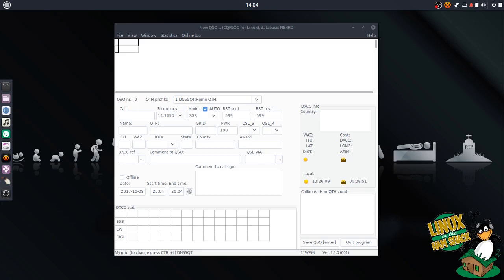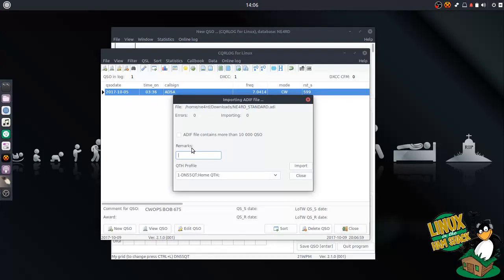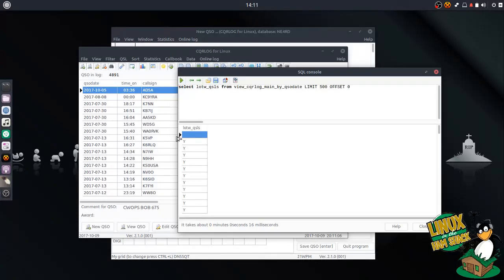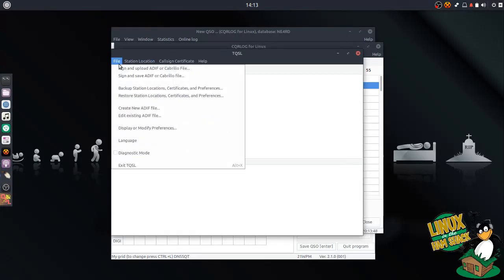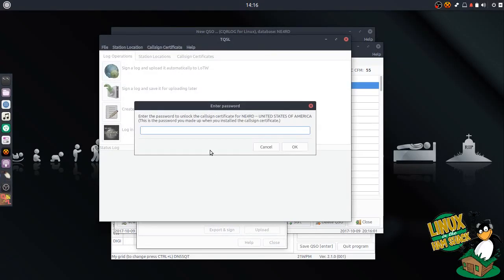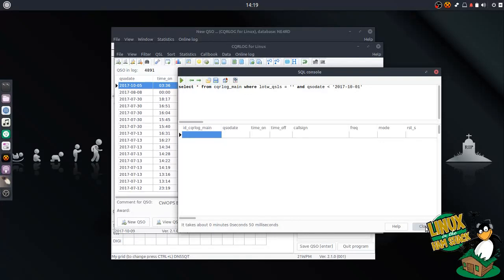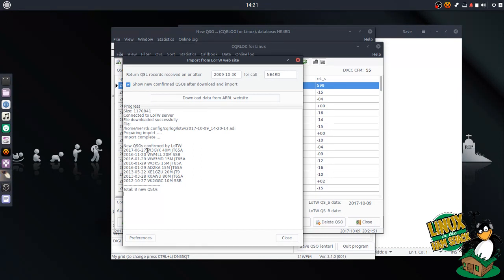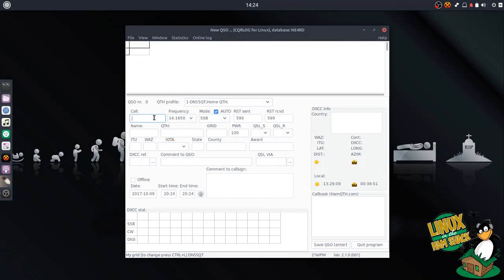Building your Ubuntu Ham Shack Computer - Part 3 - CQRLog & TrustedQSL ADIF Import and Restore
This is part three in a series of getting my Ubuntu 17.04 Budgie installation ham radio ready. In this episode we go through restoring our ADIF log file from our previous logger and restoring our backup from TrustedQSL for LoTW. and in our chatroom on freenode

Updating LoTW and eQSL contacts in the SQL Console:

update cqrlog_main set lotw_qsls = 'Y', eqsl_qsl_sent = 'Y'

Be careful!